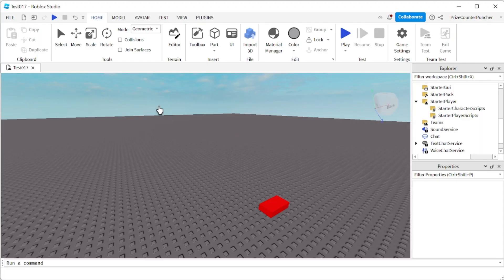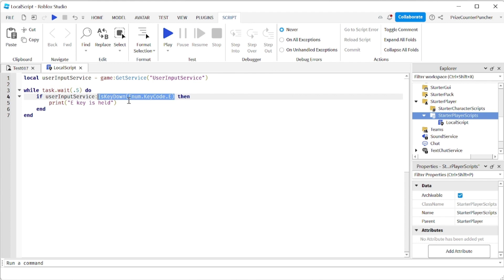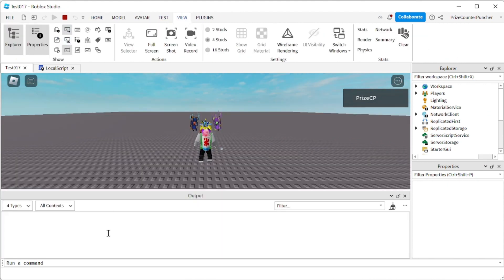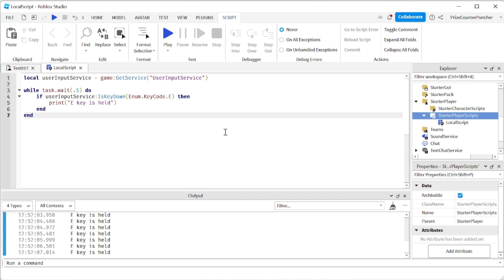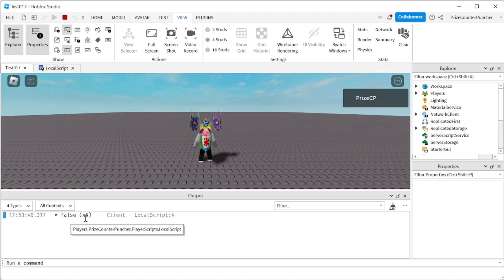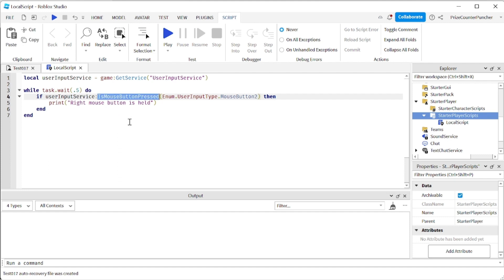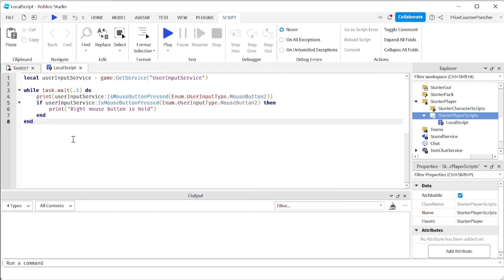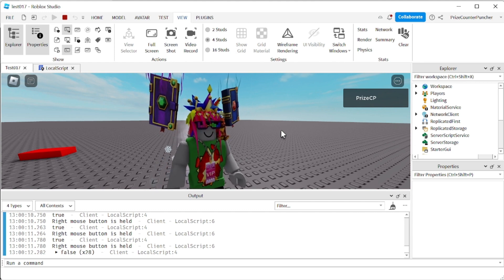ROBLOX How to DETECT KEY IS PRESSED AND HELD (or Mouse Button)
In this Roblox Studio scripting scripts tutorial for advanced beginners, we will learn how to detect when a specific keyboard key is pressed and held down in Roblox.  We will learn how to detect when a specific mouse button is pressed (clicked) and held down.